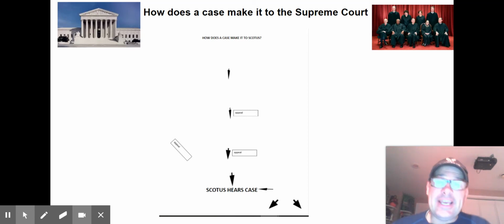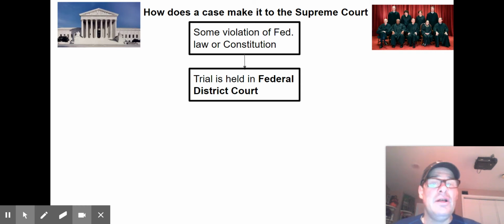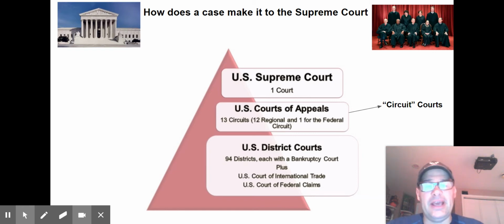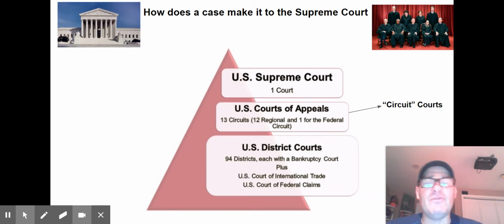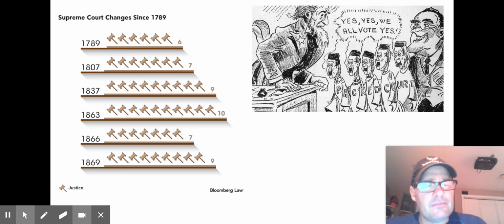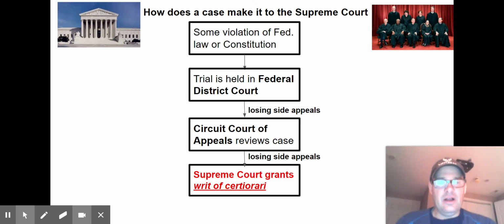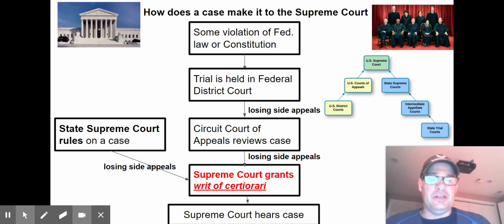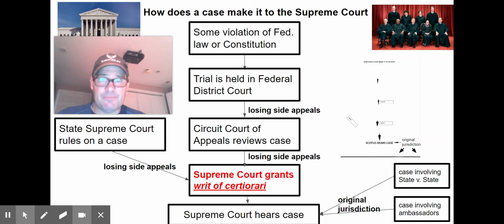AP Gov How does a case make it to the Supreme Court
Unit 2 AP Government Judiciary